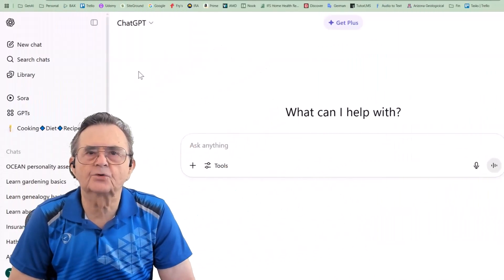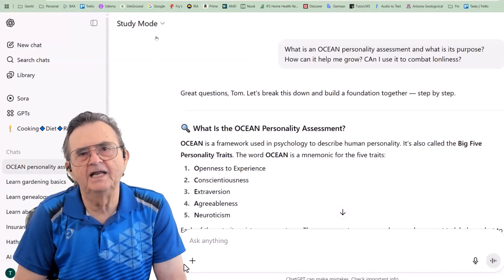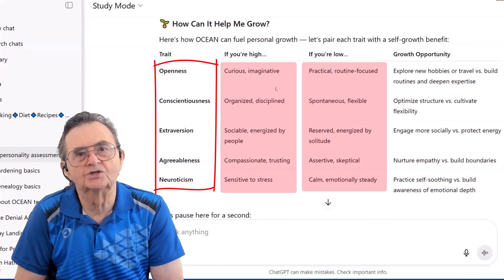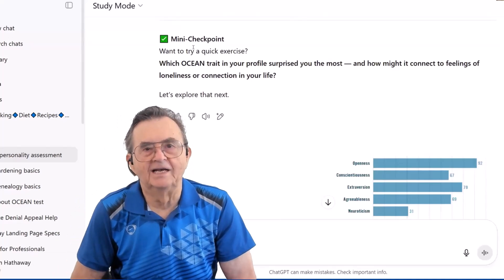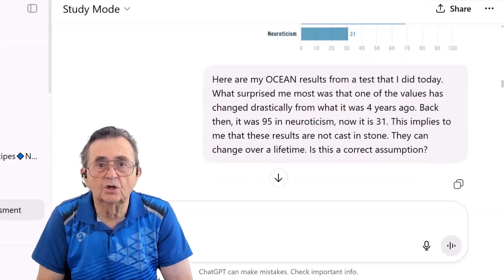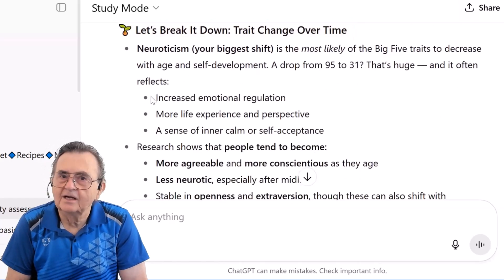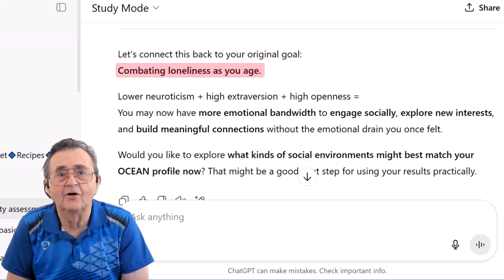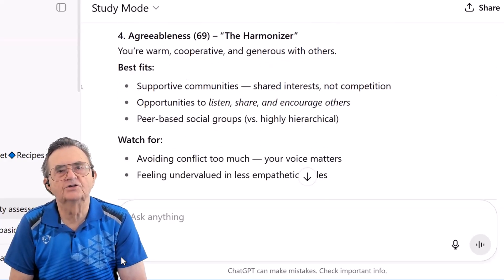Use ChatGPT to Learn Anything—Even Your Big Five Profile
Grab your copy of these prompts - no typing needed Feeling overwhelmed by lengthy AI responses? This short video introduces a new ChatGPT personal tutor feature (Study and learn) that simplifies learning! Now, you can use this chatgpt assistant for personalized learning tailored to your needs, making it easier than ever to grasp new concepts.

Watch as I put this tool to the test using the Big Five (OCEAN) Personality Assessment—and discover how ChatGPT helped me reflect on personal growth, navigate loneliness, and explore how personality can shape our connections.
This isn't just about better answers; it's about smarter learning, especially for those of us over 50 who are still curious and eager to grow. I’ll even tease the upcoming Universal Learning Template that will help you turn ChatGPT into a lifelong learning partner for ANY subject.

🎓 If you’ve ever wanted a teacher who adapts to your age, interests, learning style, and goals… now you have one.
🧠 Keep your mind active.

⏱️ Chapters (Estimated)
00:00 – Introducing ChatGPT’s Study and Learn Feature
01:08 – The Tools Menu and Hidden Gem
01:52 – Putting AI to the Test with The Big Five (OCEAN)
03:08 – The Growth Table: A Roadmap
04:31 – Real-Life Reflection: Testing My Big Five Results
06:37 – Quick Self-check
07:39 – Addressing Loneliness with AI
07:57 – Social Life Suggestions by Trait
09:05 – Why This Tool is a Game-Changer